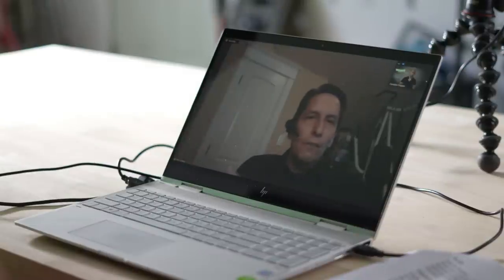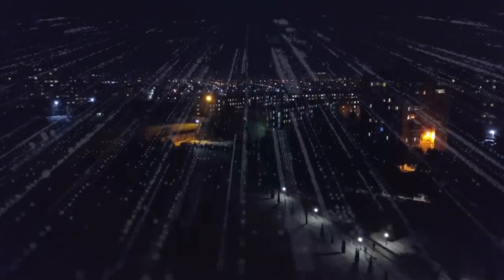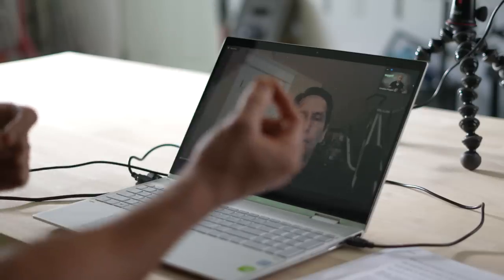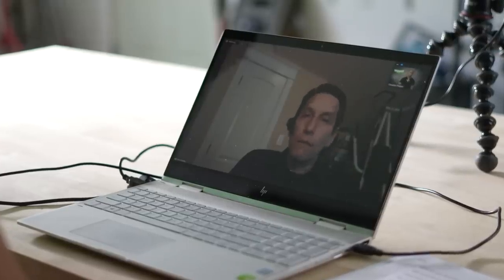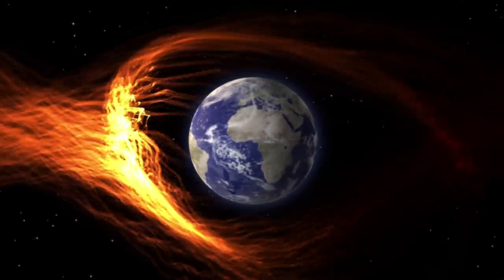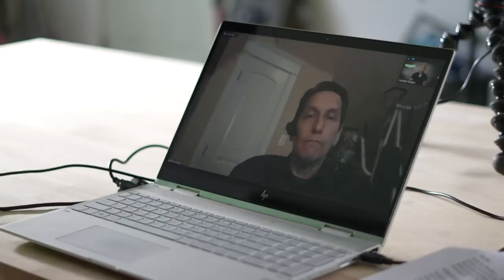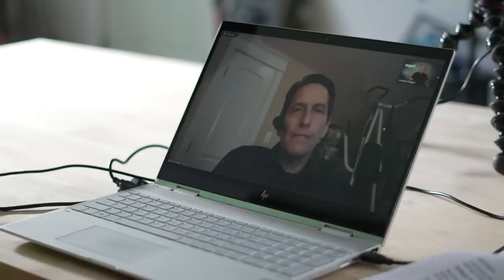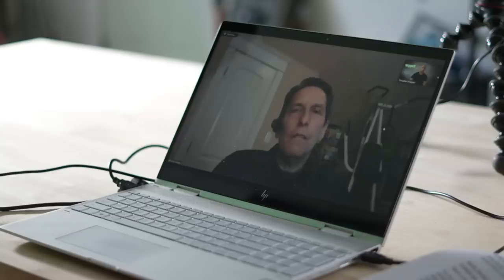How to Prepare for EMP Weapons w/ NASA Engineer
In todays video we answer all your questions about how to prepare for EMP or electromagnetic pulse.